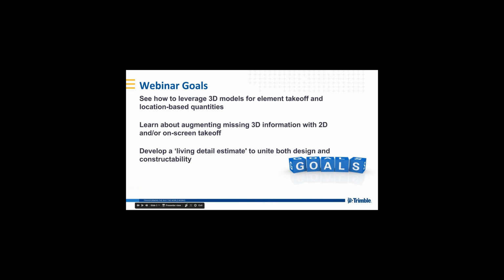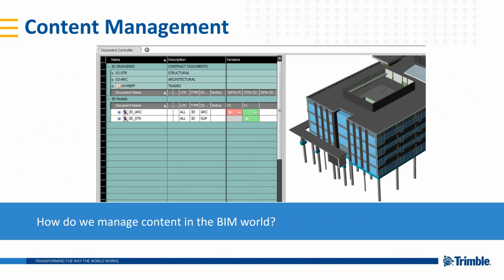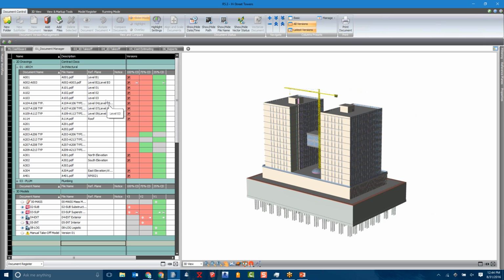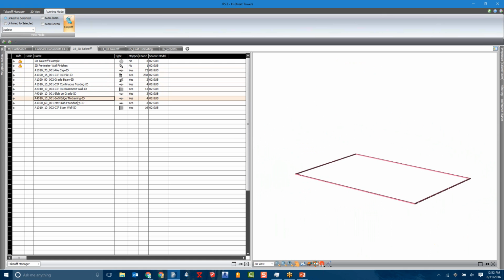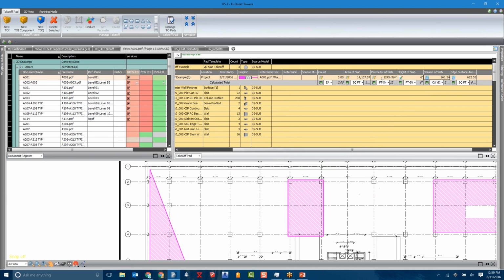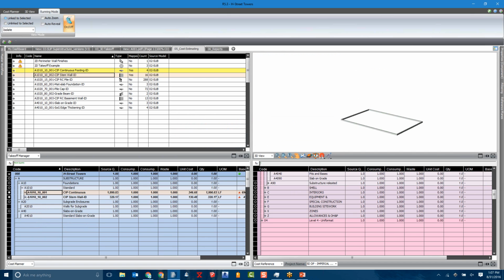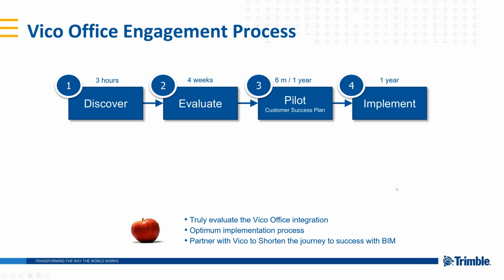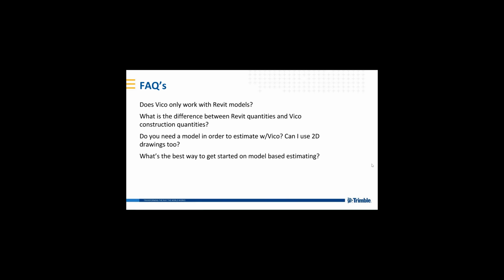Model Based Estimating